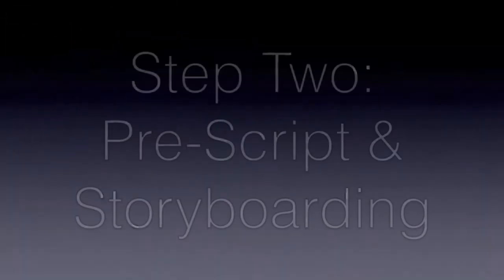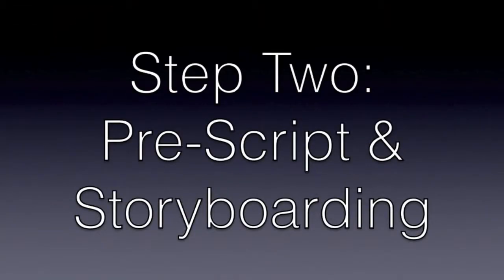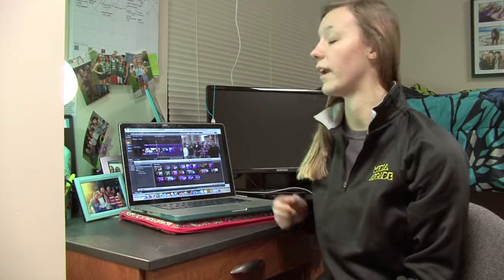How to Create a Video